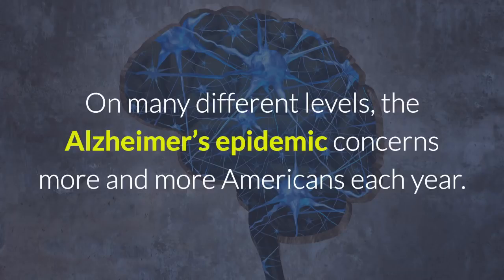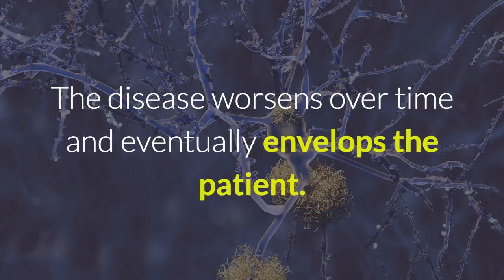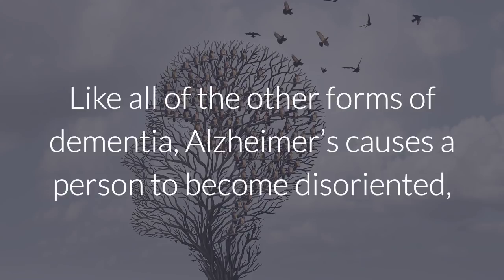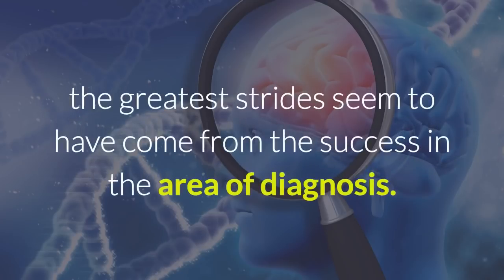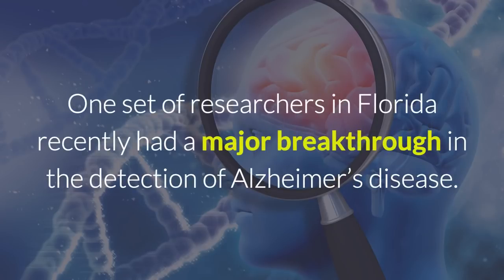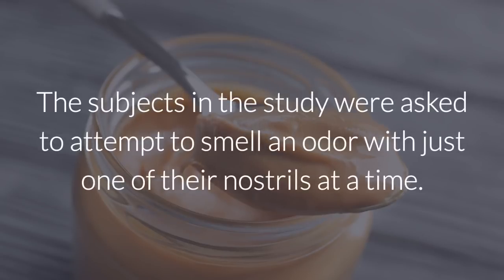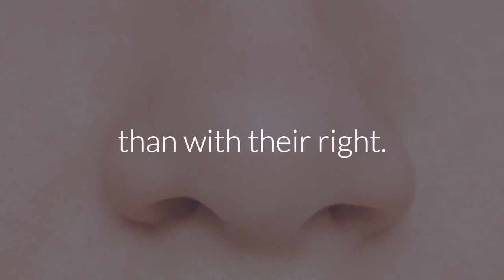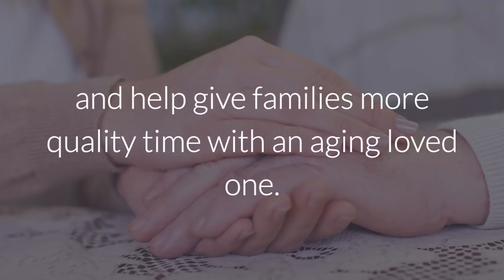Here's How You Can Use Peanut Butter To Diagnose Alzheimer’s Disease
You Can Test For Early Signs Of Alzheimer's By Smelling Peanut Butter

On many different levels, the Alzheimer’s epidemic concerns more and more Americans each year. It’s already the most prevalent form of dementia, affecting 1.5% of the population of the United States. Shockingly, every single minute another person develops this debilitating disease for which there is no cure.

The disease worsens over time and eventually envelops the patient. Yet, because of the difficulties resulting from the necessary care, close friends and family members often become overwhelmed. The symptoms are well-documented. Like all of the other forms of dementia, Alzheimer’s causes a person to become disoriented, to behave erratically, have significant memory loss, and to live in a state of confusion. Other symptoms associated with Alzheimer’s are mobility and speech related.

While advances have been made in the battle against Alzheimer’s, the greatest strides seem to have come from the success in the area of diagnosis. The quicker the diagnosis and intervention, the higher the quality of life is. If this disease is detected early, studies show that a person suffering from Alzheimer’s will actually live longer.